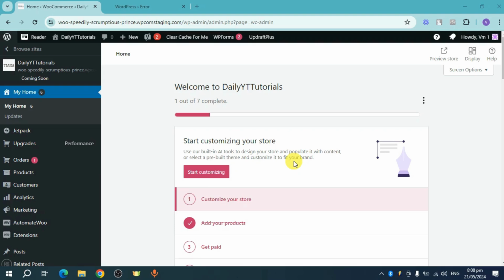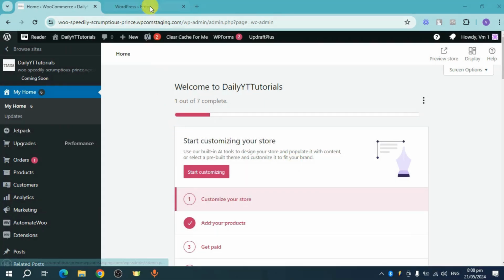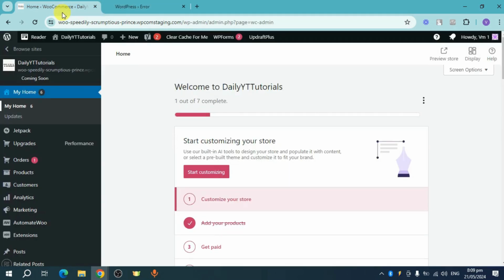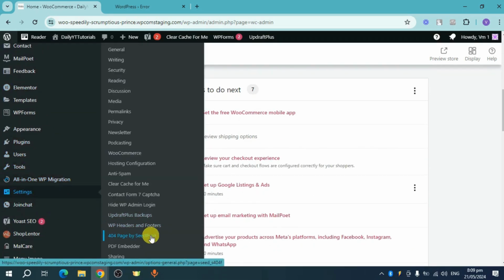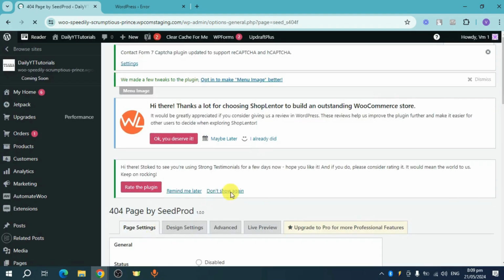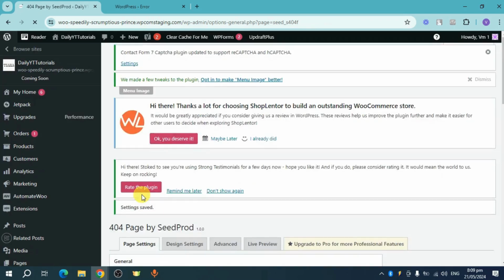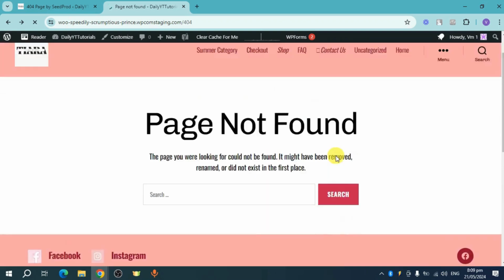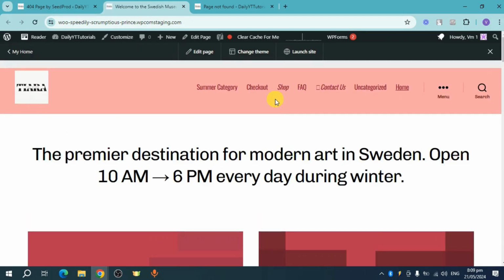How to Remove a Coming Soon Page in WordPress | WordPress Tutorial (2027)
Looking to remove the "Coming Soon" page from your WordPress site? This tutorial will guide you through the process, ideal for WordPress beginners ready to launch their website. I'll show you how to quickly take down the "Coming Soon" page and make your site live for visitors.

In this tutorial, you'll learn:
What a "Coming Soon" page is and why it's used.
Step-by-step instructions to remove the "Coming Soon" page from WordPress.
Tips for checking if your site is fully live and accessible to your audience.

Launch your website today—follow these steps to remove the "Coming Soon" page and make your WordPress site visible to the world!